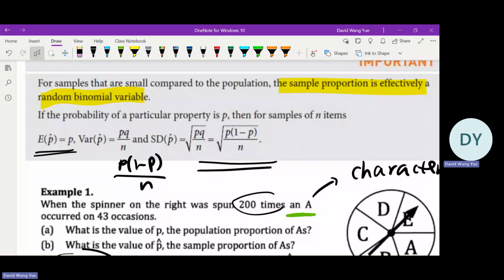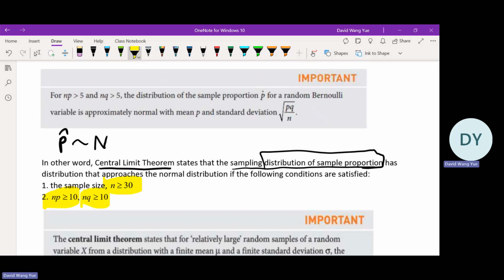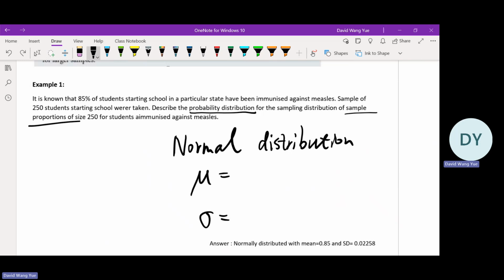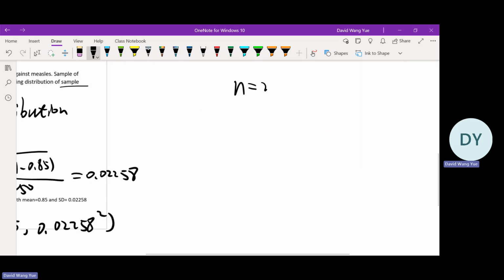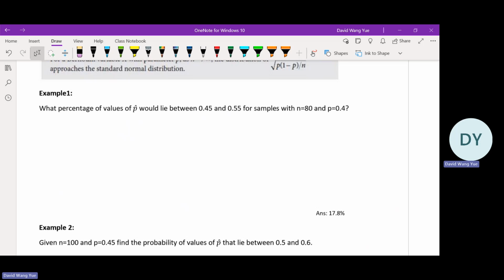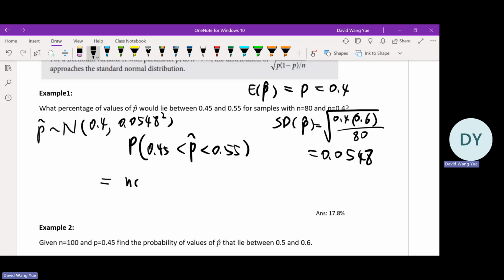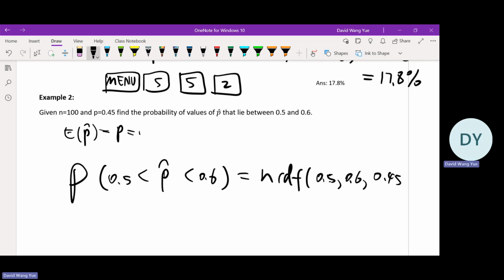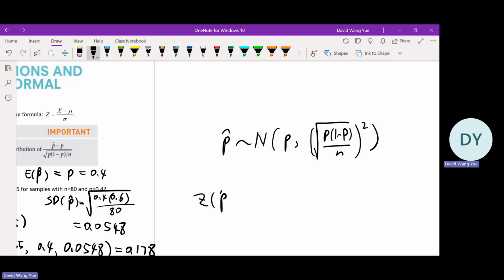MAM Lesson 52 Sample Proportion and Standard Normal Distribution